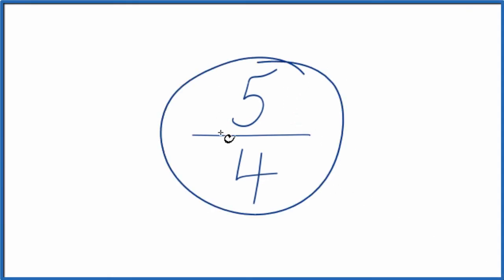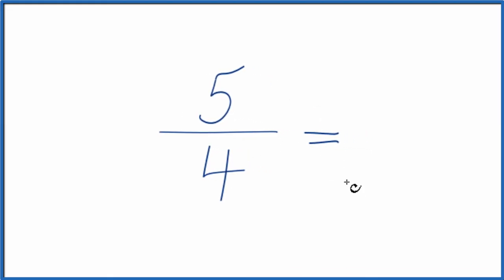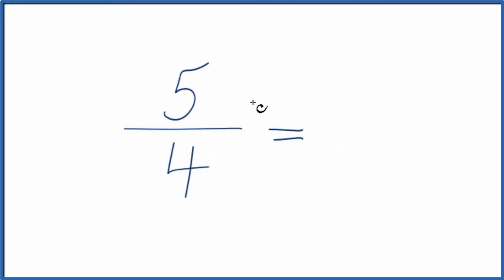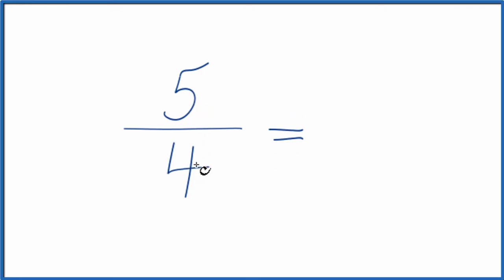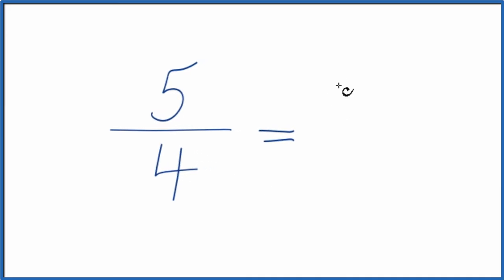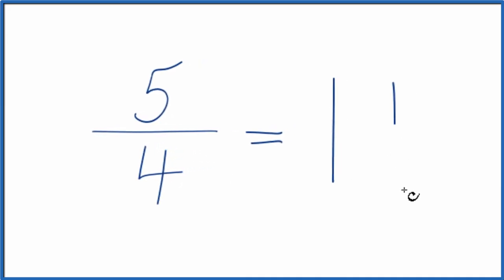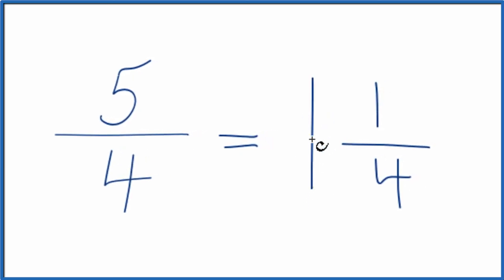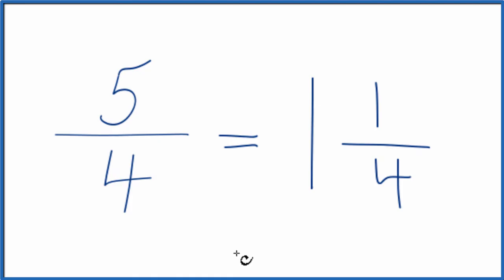How to Simplify the Fraction 5/4 (and as a Mixed Fraction)